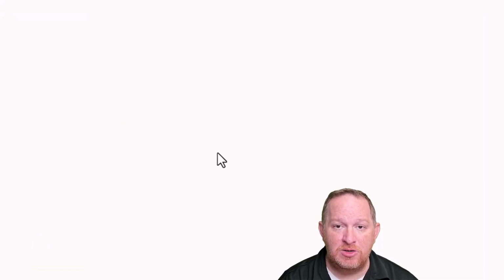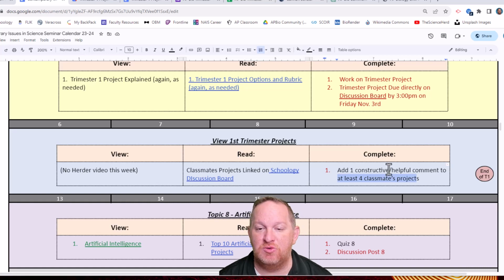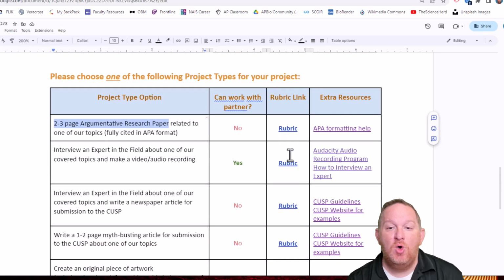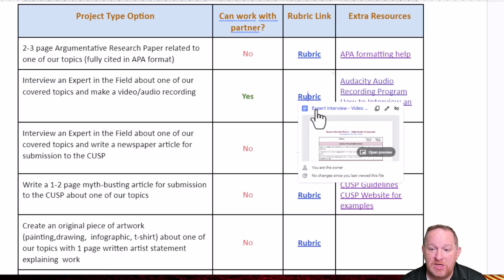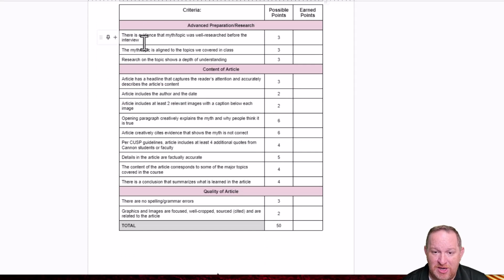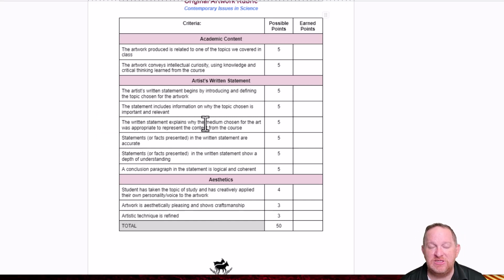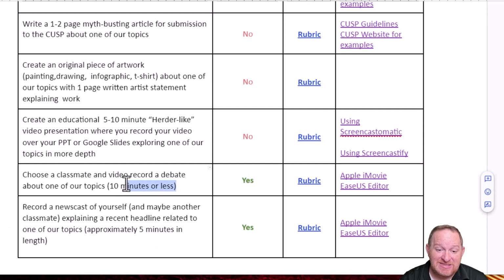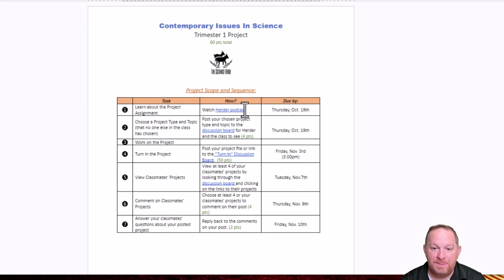Trimester Project Info 2023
Information about the Trimester 1 Project for 2023 for students in Contemporary Issues in Science